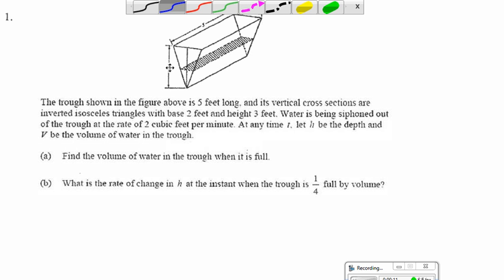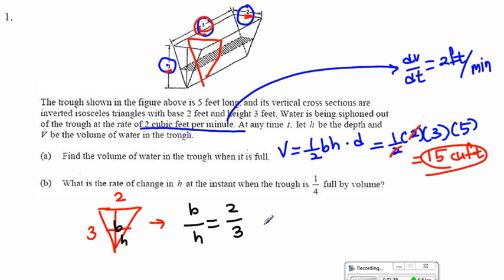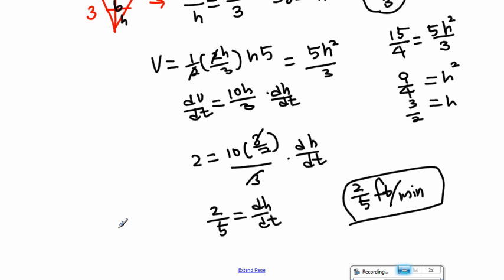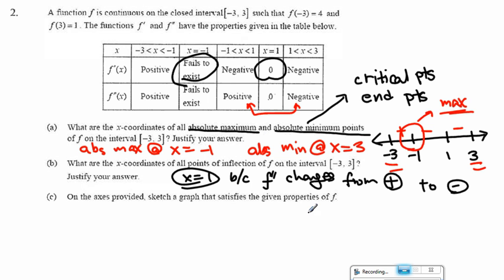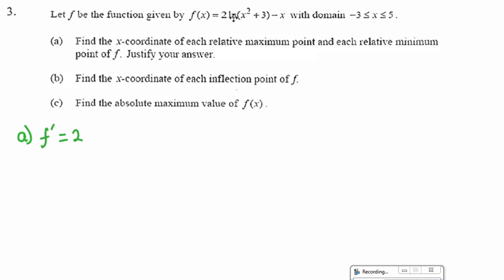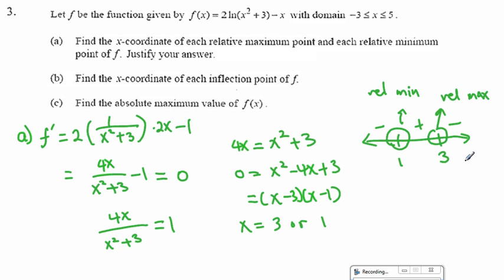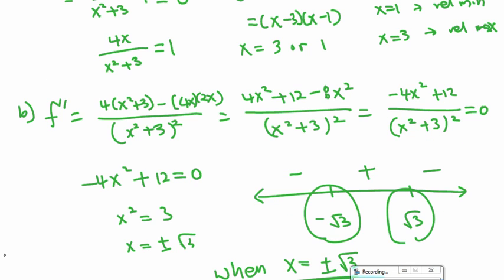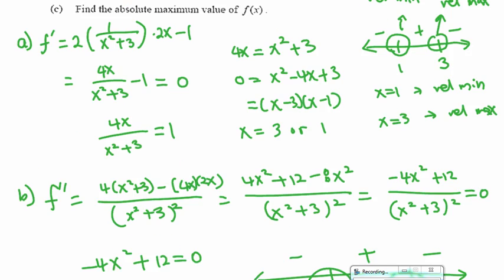CAB Winter Break Assignment solution part 1